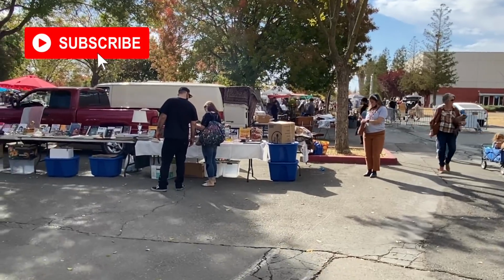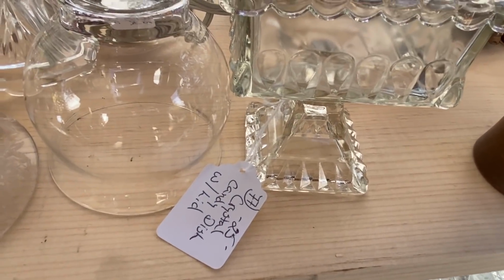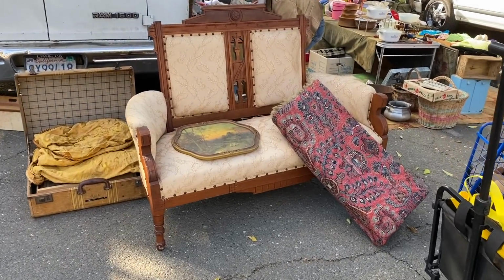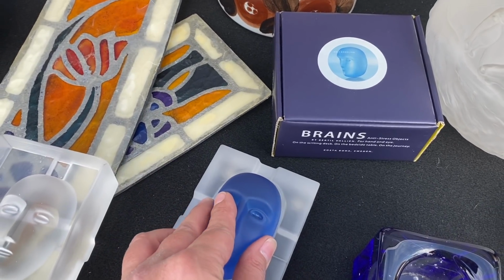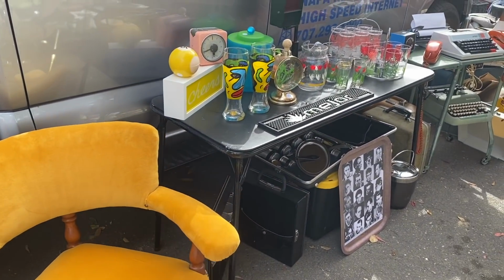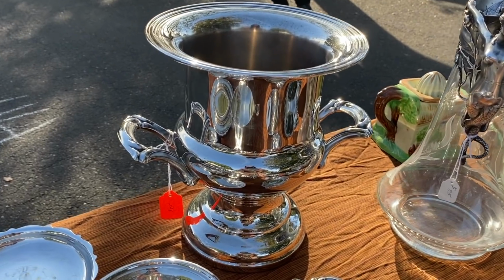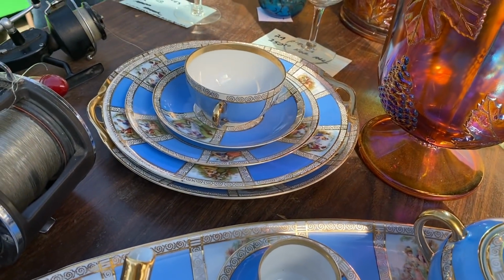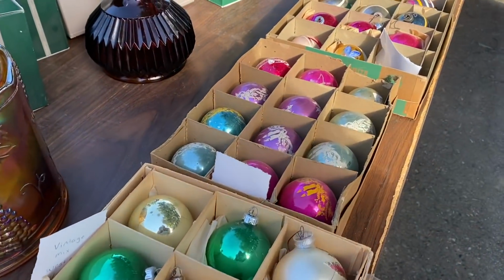FLEA MARKET Vintage and Antiques || I got half off!!!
FLEA MARKET hunt for vintage collectables and antiques! Looking out for one of a kind finds. So whether you're into antiques furniture, vintage glass, or home decor, you're sure to find a bargain for any budget. Come to the flea market with me! The vintage vibes are always high, and you're dream antique is likely lurking around the corner at this flea market. Happy Thrifting!

flea markets of America